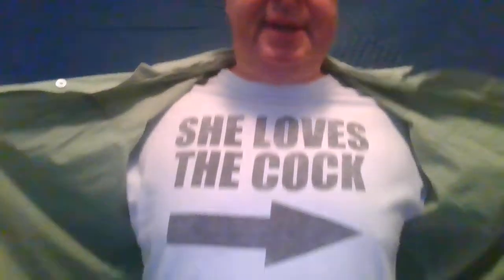Sneaking the FUN stuff on a Cruise !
A light hearted look at being a middle aged single guy in the modern era with tips on online dating, health advice for older guys and funny stories from my past.